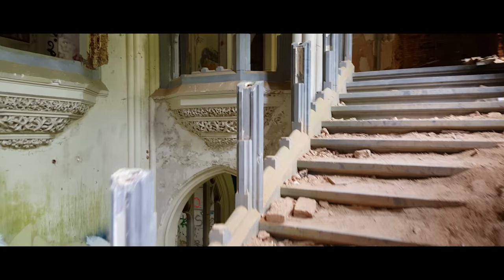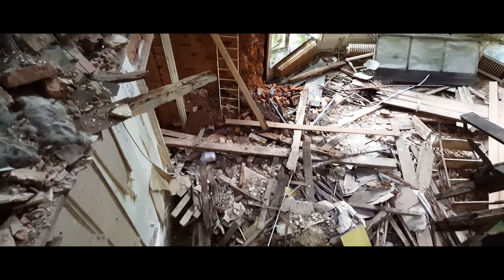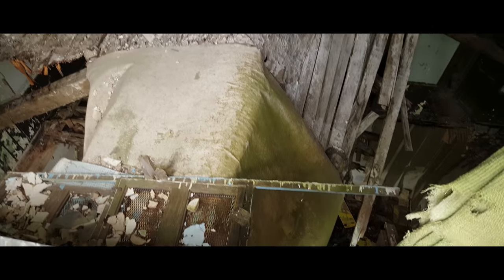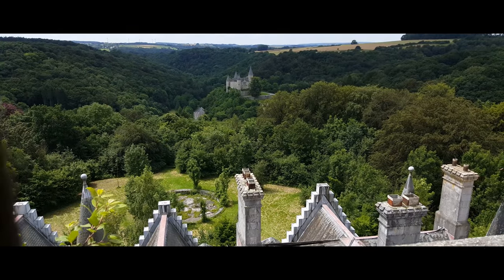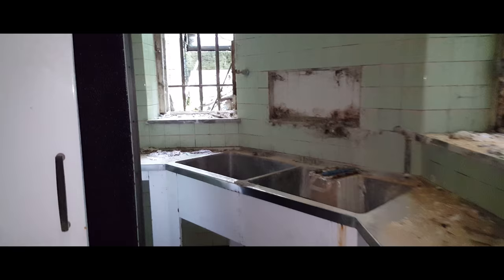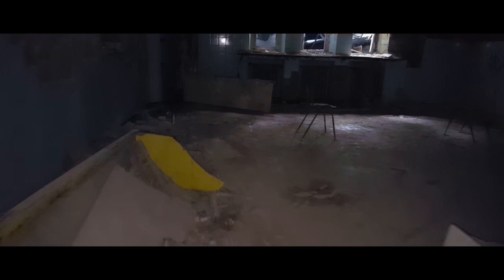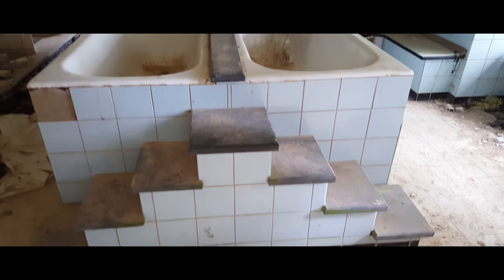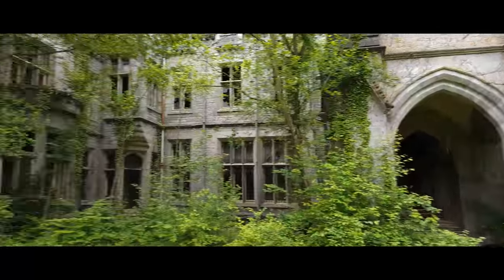Abandoned Fairy Tale Castle in the Woods Insane Architecture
Help us explore more of these places with a few dollars

To see the beautiful pictures of these places and learn about its history head over to our

Beautiful Abandoned Fairytale Castle in the woods! (Noisy/Miranda) - Urban Exploration - Urbex

A little history about this beautiful place :

During the French revolution the Count Liedekerke-Beaufort and his family, who we very much involved in Belgian politics, fled their home, Château de Vêves, to a secluded farm in the forest on the outskirts of the village in 1792. Upon the ending of the revolution, the English architect Edward Milner was commissioned in 1866 by the Liedekerke-Beaufort family to design and build a castle on the land.

Château de Noisy was to be built with many towers, conical roofs, and other Neo-Gothic details, with approximately 500 windows. Milner did not get to finish the castle as he died before the building was completed. The building was continued by the French architect Pelchner, extending the Château largely.

The clocktower was finished in 1903 and is 183 feet tall, and 1907 saw the completion of building activity. Initially, Chateau Miranda, boasting beautifully landscaped gardens, served the family Liedekerke de Beaufort as a summer residence.

During the Ardennen offensive in World War II, the château was briefly occupied by German troops. During the Battle of the Bulge, there was also fighting on the property.